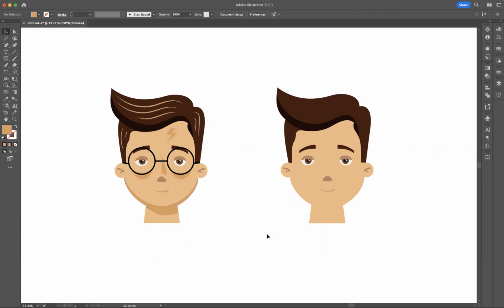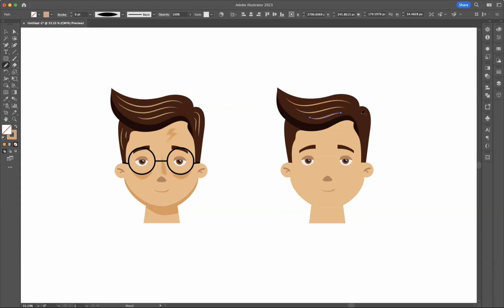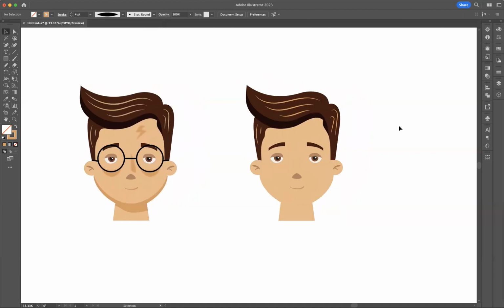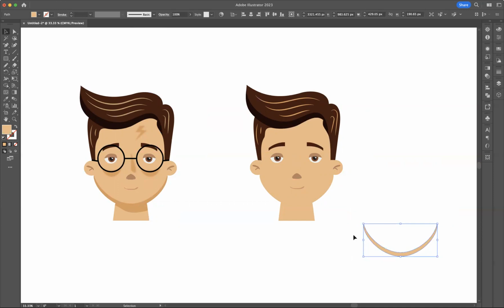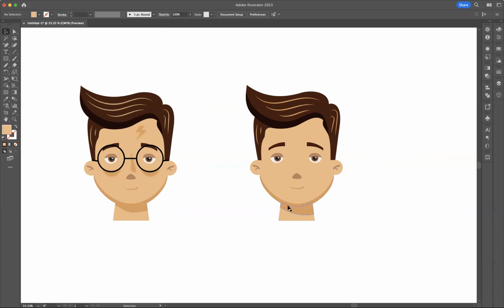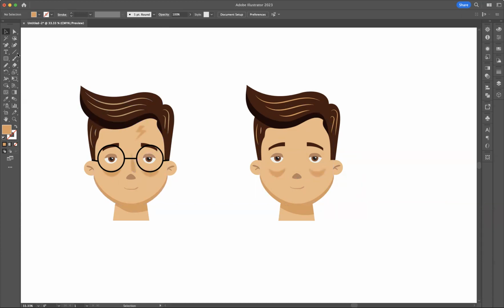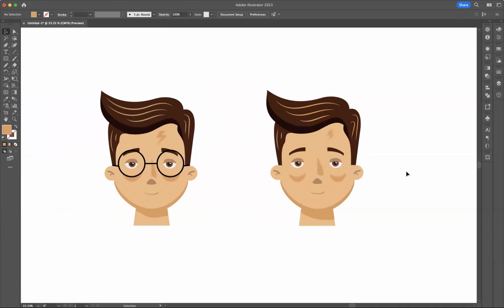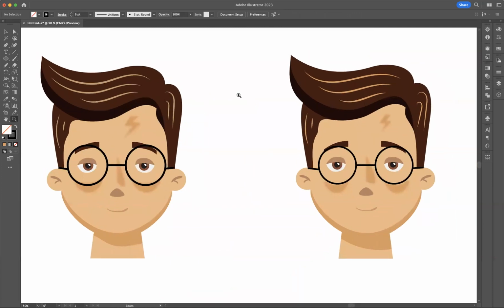Illustration Techniques Harry Potter - Adobe Illustrator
Best Graphic Design School Online

Becoming an Adobe Photoshop Pro

Adobe Photoshop is an incredibly powerful software package that can be used to create, edit and manipulate images. Becoming a pro in Adobe Photoshop requires dedication and practice, but it can also be a rewarding and creative experience. For beginners, the best way to get started is to familiarise yourself with the basic tools and features of the programme. With enough time, you can learn how to take advantage of all the advanced features that Adobe Photoshop has to offer.

What is Adobe Photoshop?
Adobe Photoshop is a photo editing software that allows users to manipulate, enhance and transform images. It has become an industry standard for graphic designers, photographers and digital artists due to its versatility and powerful features. Photoshop offers a wide range of tools such as layers, filters, masks and brushes that can be used to create stunning visual effects.

One of the key benefits of Adobe Photoshop is the ability to work with high-resolution images without compromising quality. Users can also resize images without losing detail or resolution. Additionally, it provides advanced colour correction features that allow users to adjust brightness, contrast and saturation levels in their photos.

To become an Adobe Photoshop pro requires practice and familiarity with the tool's many features. With thousands of online tutorials available on platforms like YouTube, aspiring designers can learn how to use all its functions from basic techniques such as cropping or resizing images to more advanced concepts like image restoration or compositing. Overall, mastering Adobe Photoshop is an essential skill for anyone who wants to pursue a career in design or photography.

Learning Photoshop basics
Photoshop is a powerful image editing tool that can be quite intimidating for beginners. However, with dedication and practice, anyone can become proficient with the programme. The first step to mastering Photoshop is understanding the basics, such as how to navigate the interface and use tools like layers and masks.

One fundamental feature of Photoshop is layering. Layers allow you to separate different elements of an image so that you can manipulate them independently. For example, if you have a photo of a person standing in front of a background, you might want to isolate the person onto their own layer so that you can edit them separately from the background.

Another essential skill for working in Photoshop is using masks. Masks are used to hide or reveal parts of an image selectively. You might use a mask to remove part of an object or adjust its transparency without affecting other parts of the image. With just these two basic tools – layers and masks – you will already have a solid foundation for creating incredible images in Photoshop!

Utilising layers and masks
Layers and masks are essential tools in Adobe Photoshop that help users create complex image compositions. Layers allow you to work on different parts of an image separately, which helps maintain the quality of the original file. With layers, you can add or remove elements from your image without affecting other parts of it. By using layer masks, you can choose to hide or reveal certain areas of an image in a non-destructive way.

Using layers and masks is a highly effective technique for creating high-quality designs and images. One of its most significant advantages is that it allows for experimentation with various design elements while keeping the original file intact. You can easily switch between different layers to see how each one affects the overall composition, without worrying about damaging any part of your work.

Colour correction and enhancement
Colour correction and enhancement are important skills for any aspiring Adobe Photoshop pro. With these skills, you can dramatically improve the look and feel of your photos while also ensuring that they accurately reflect their subject matter. There are a variety of techniques that can be used to achieve these goals, including adjusting brightness and contrast, manipulating colour balance and saturation, and using special effects like filters.

One popular technique for enhancing colours is to use the Curves adjustment tool in Photoshop. This tool allows you to adjust the brightness and contrast of specific areas of your photo by dragging points on a graph. By tweaking the curve to brighten highlight areas or darken shadows, you can create a more vivid image with deeper contrasts.

Another useful technique is called selective colour adjustment, which allows you to adjust individual colours in your image without affecting others. This is particularly helpful when dealing with images that have multiple colour casts or when trying to enhance certain hues for artistic effect.